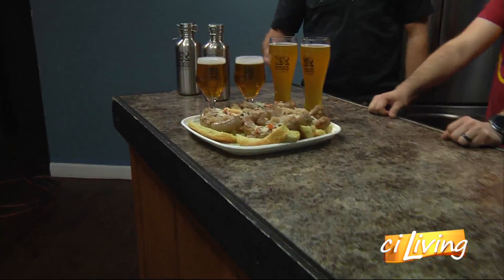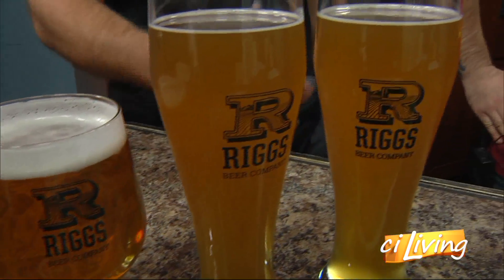ciLiving 12 20 18 Riggs Beer Company & Baldarotta's Reveal